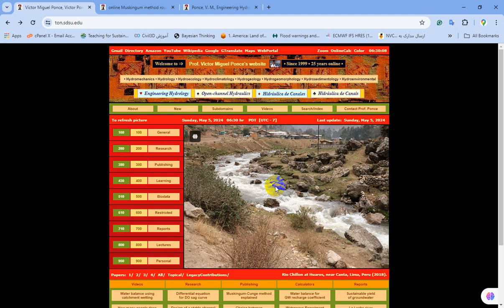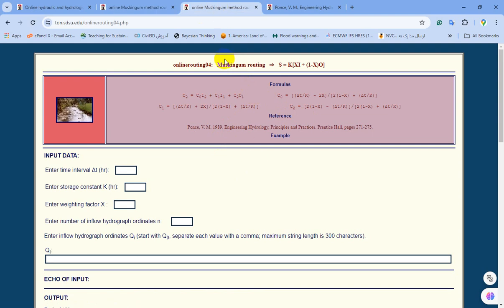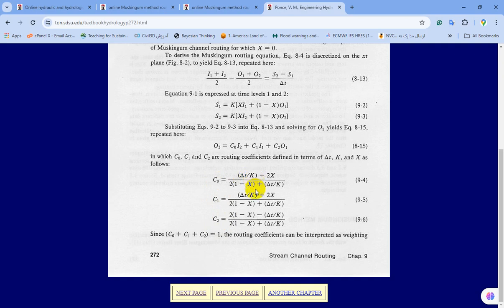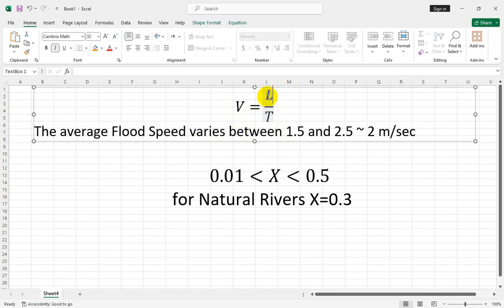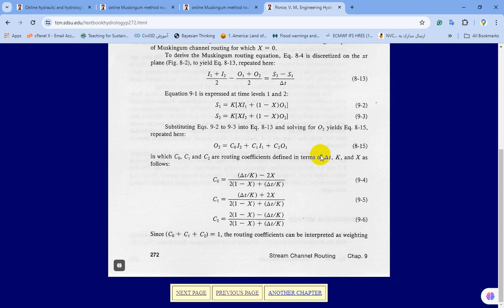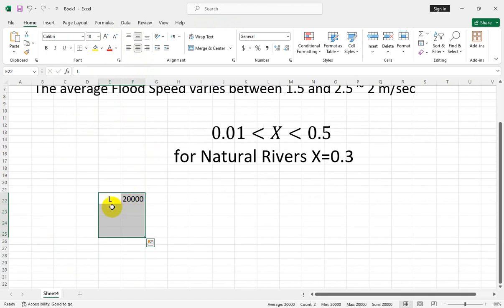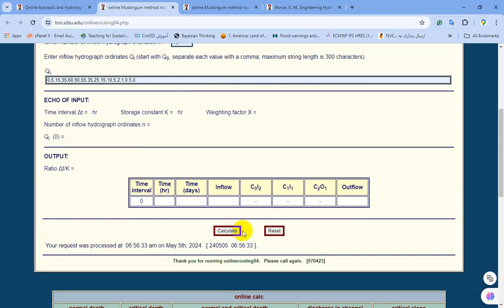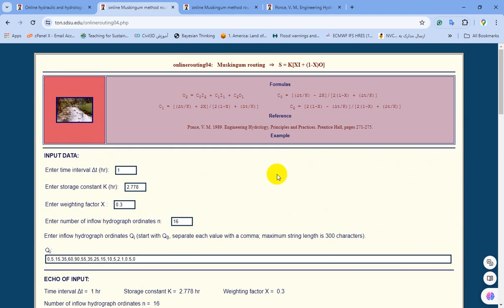Flood Routing in Rivers using Muskingum Method | Simple and Fast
In this practical course, I explained all about Flood Routing in Rivers using the Muskingum Method. I used an online platform for Flood routing and you can easily use it for different rivers.
The Muskingum routing method uses a conservation of mass approach to route an inflow hydrograph.  The Muskingum method can also account for “looped” storage vs. outflow relationships that commonly exist in most rivers (i.e. hysteresis).